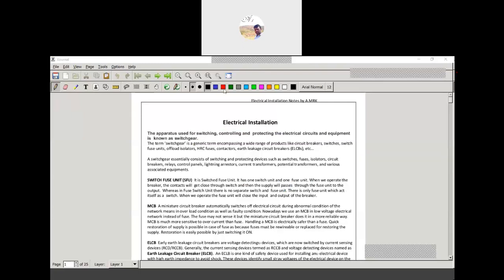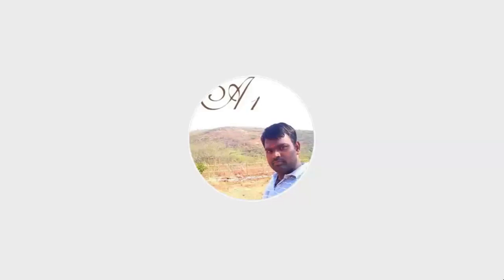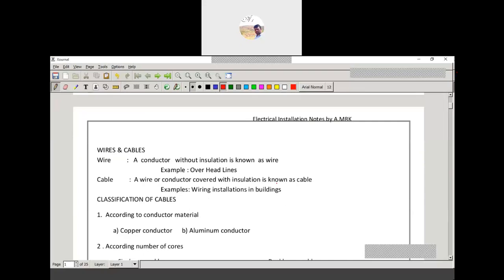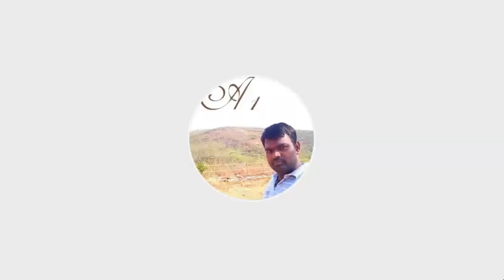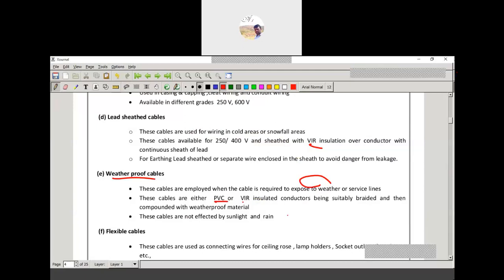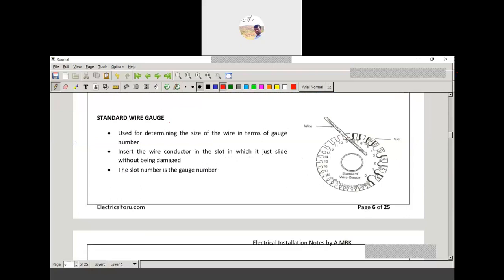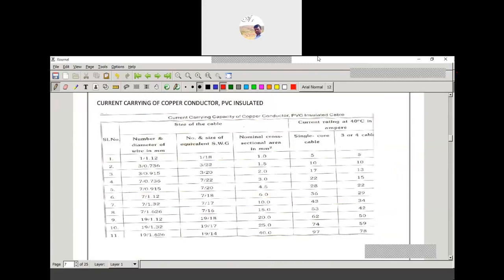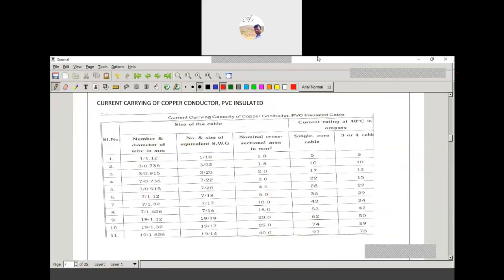BEE 021 | MECH | ELECTRICAL INSTALLATION | TYPES OF CABLES | Maniramakrishna | 4youelectrical